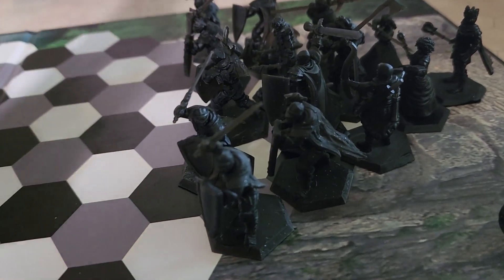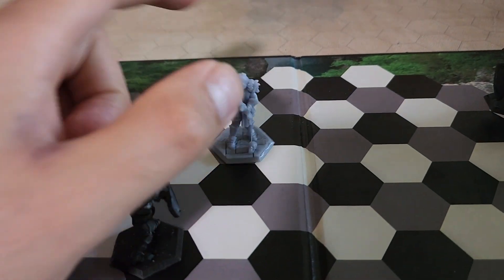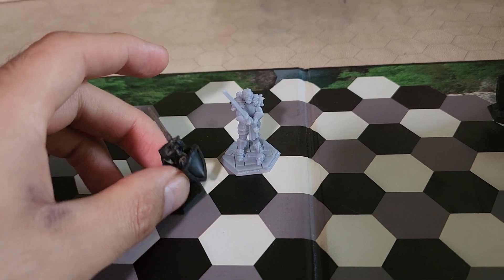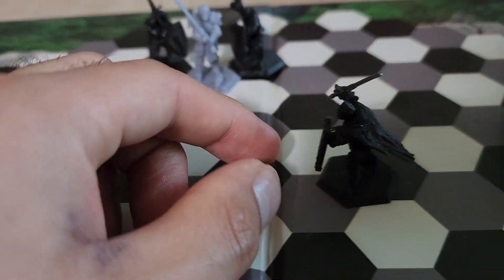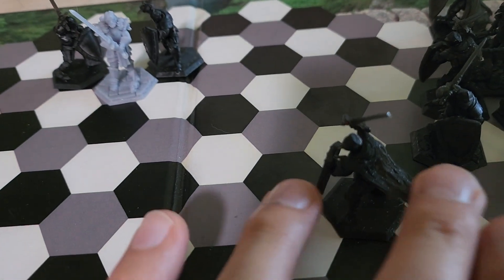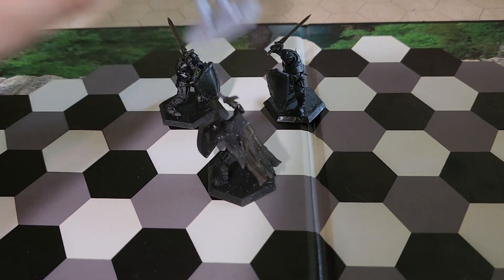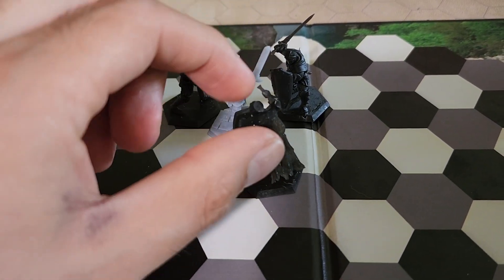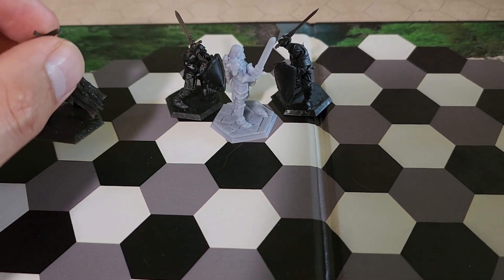grunt how they capture /kill